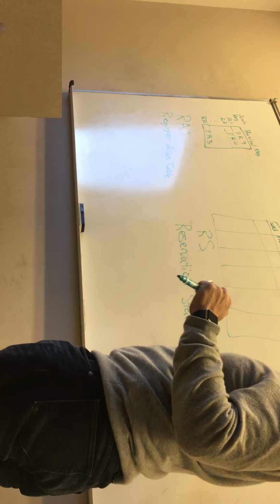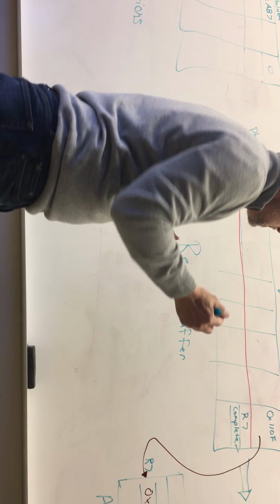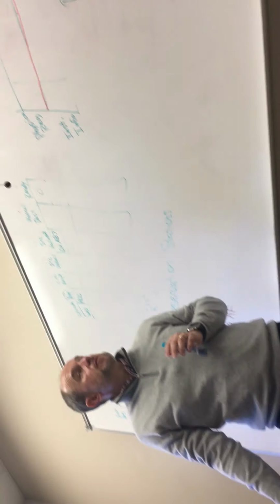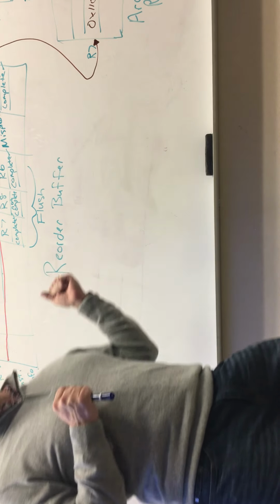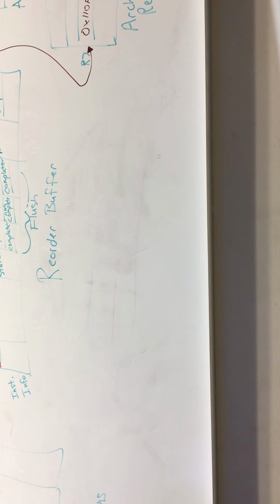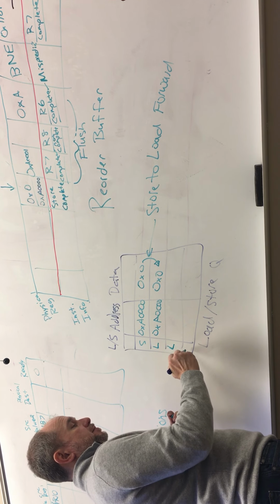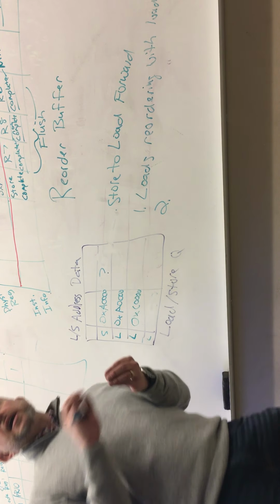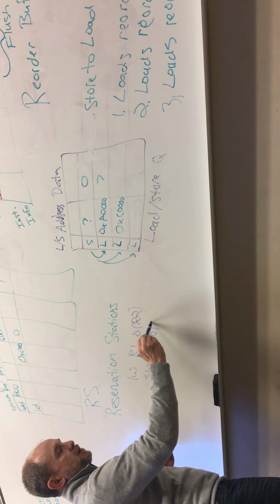Computer Architecture feb6